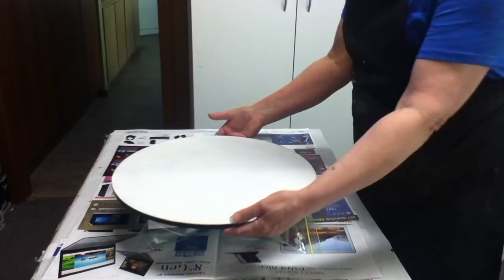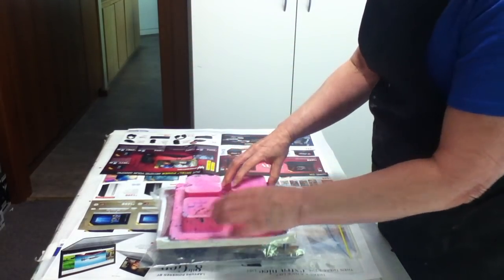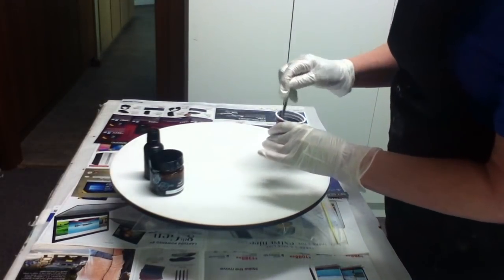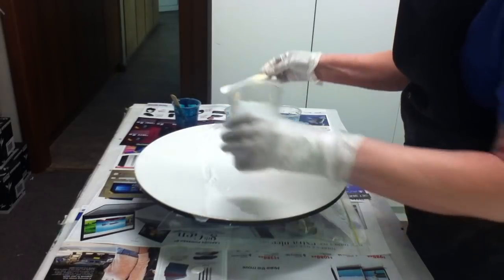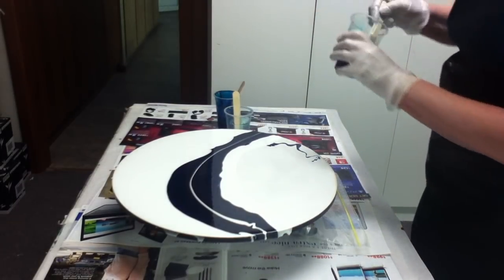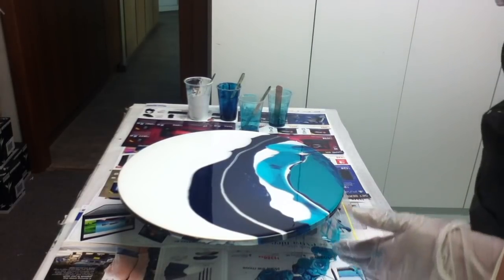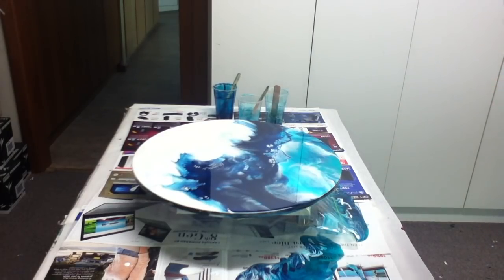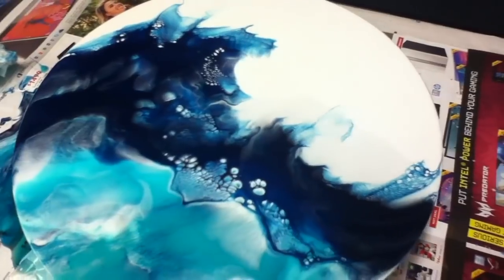Resin Art - Wavescape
Demonstration Only - Resin pour of a wavescape

Lacing and Cells using pigments and inks.  Does not include any additives (resiblast or other additives)

Stay safe and take appropriate safety measures when working with resin and acrylic pigments and tints.